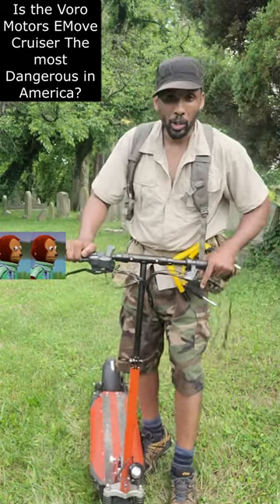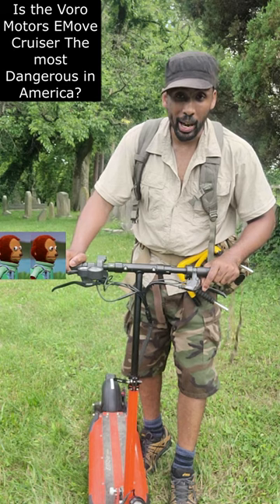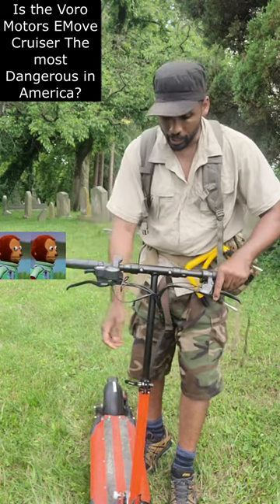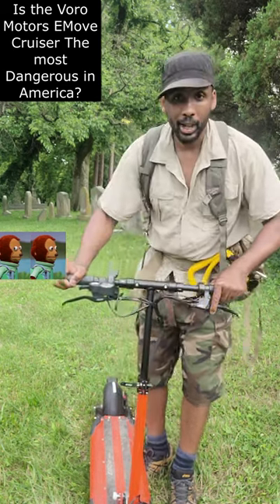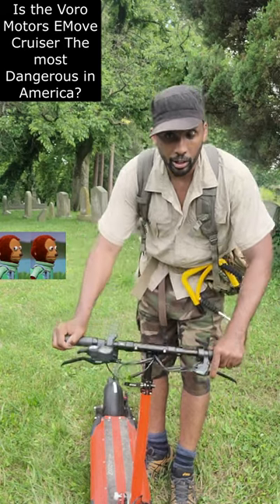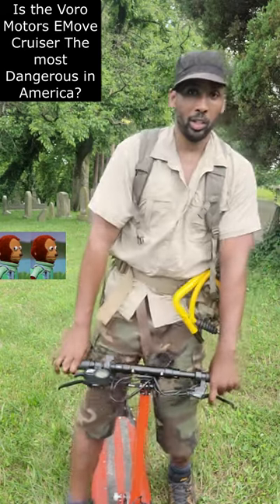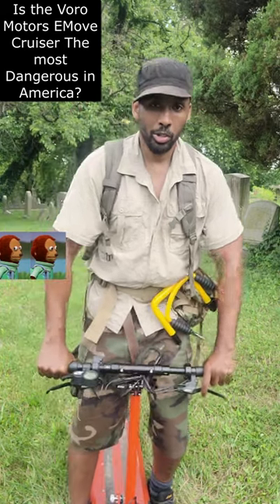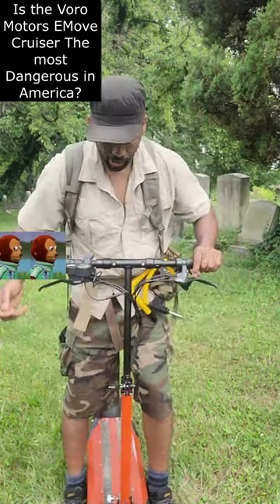EMOVE Cruiser by Voro Motors: Pack Your Tools, You'll Need Them